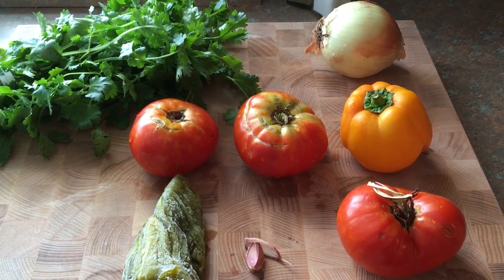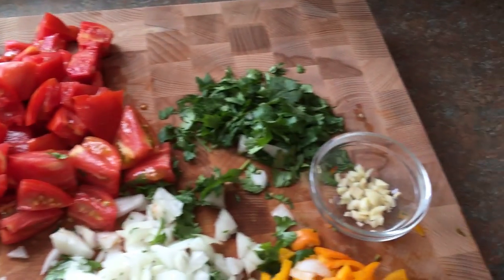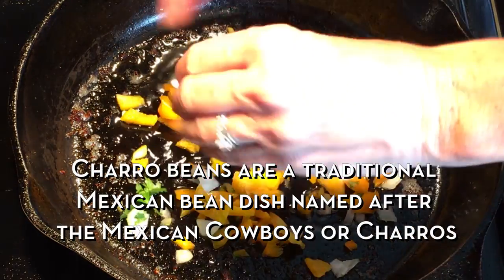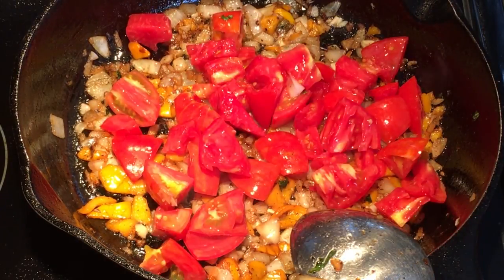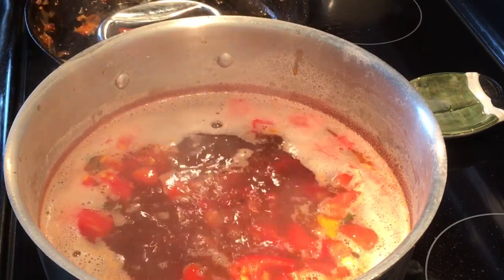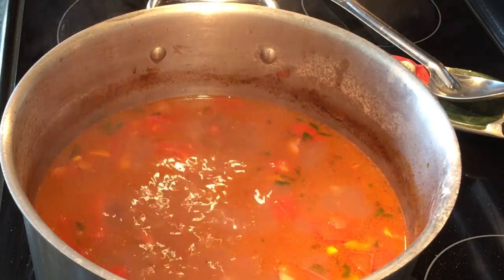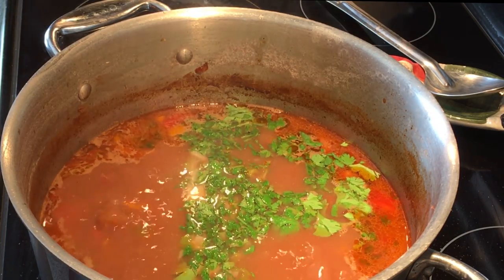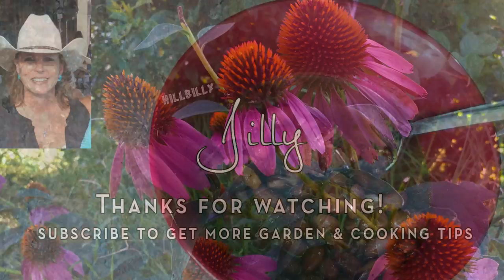How to Make Tex-Mex Charro Beans – Mexican Cowboy Beans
Charro beans are a traditional tasty Mexican bean dish named after the Mexican Cowboys or Charros.  This Tex-Mex Charro Bean recipe is simple to make and is the perfect side dish for steaks and BBQ.

Frijoles charros is Cowboy Beans in Spanish.  This traditional Mexican dish is a favorite throughout Texas and the southwest United States.

Charro beans can be made with bacon, ham, chorizo, sausage or most cuts of pork.  Stewed with onions, garlic, tomatoes, cilantro and chilli peppers… they are delicious!

I hope you enjoy this Tex-Mex Charro bean recipe as much as we do!

Hilllbilly Jilly

Hillbilly Jilly Tex-Mex Charro Beans Recipe – Cowboy Charros

Ingredients

 ● 2/3 pound (2 cups) dried pinto beans
 ● 1 onion chopped
        ● 1 bell pepper – any color chopped
 ● 1 cup Hatch Green Chiles, Anaheim peppers or Jalapenos
        ● 5 strips of cooked bacon – reserve bacon grease
 ● Salt to taste – we usually use about a teaspoon and a half -
            beans can really soak up a lot of salt so be sure to taste

Directions

 1. Wash and soak beans overnight or for at least a couple of
             hours
 2. Bring beans to a boil in a large pot of water over medium heat
             for 1½ to 2 hours
 3. Fry bacon - save bacon grease
 4. Sauté onions, bell peppers, garlic and tomatoes
 5. Add bacon to vegetable mixture and sauté another minute or
             two
        6. Add sauteed vegetables and Cumin to pot
        7. After simmering for about an hour, add Cilantro and green
             chiles to pot
        8. Simmer over medium low heat for additional 1 1/2 to 2 hours
             or until done

Note: Add jalapenos to increase heat.  Be sure to keep an eye on
           beans, adding water when necessary.  Be careful not to
           overcook, as Charros are meant to be firm, not mushy.

Hillbilly Jilly